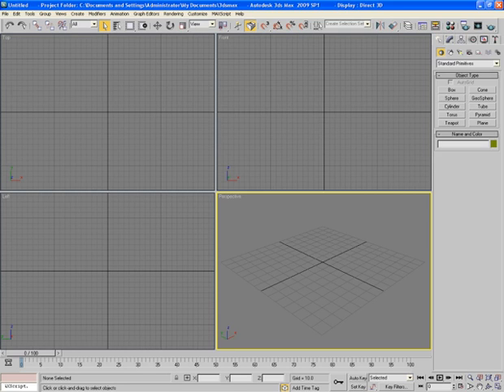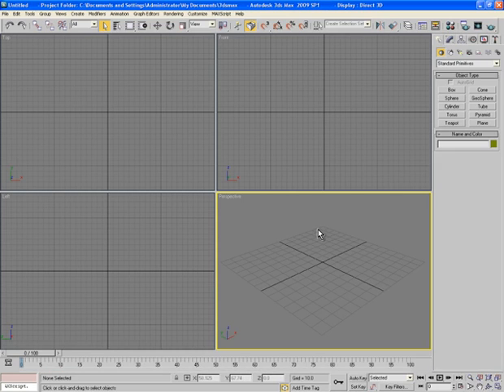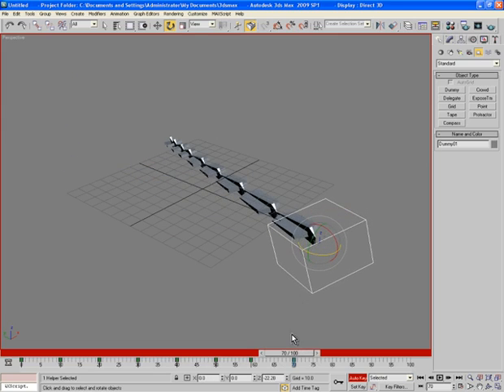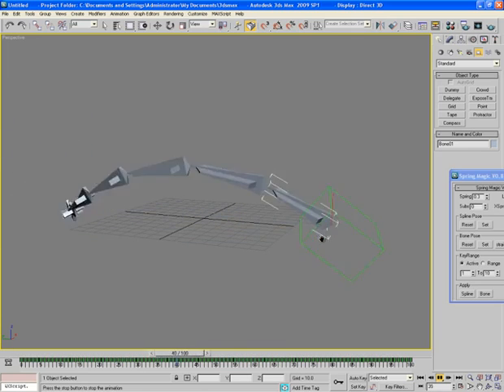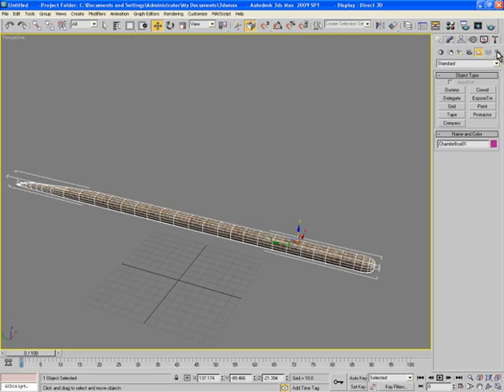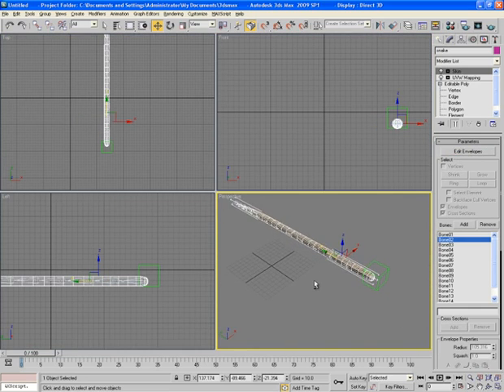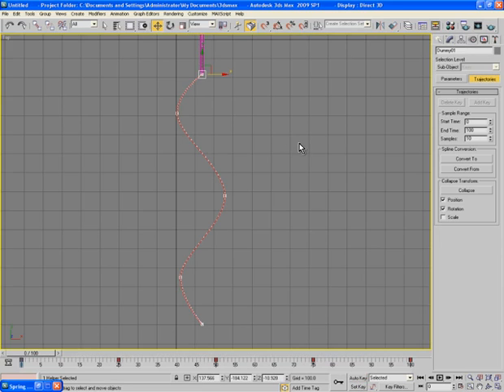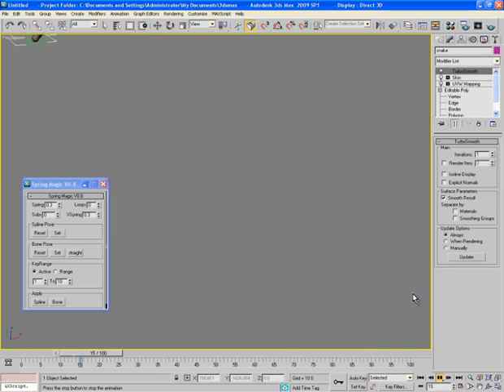Create A Snake Animation Using Springmatic In 3ds Max